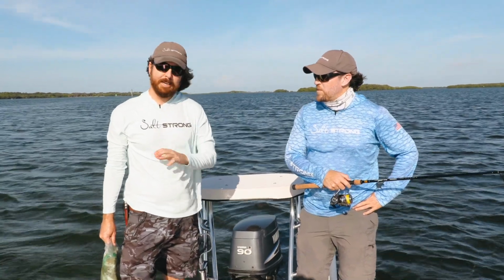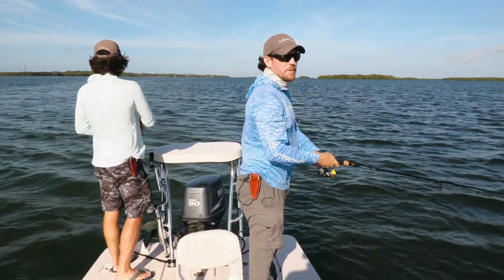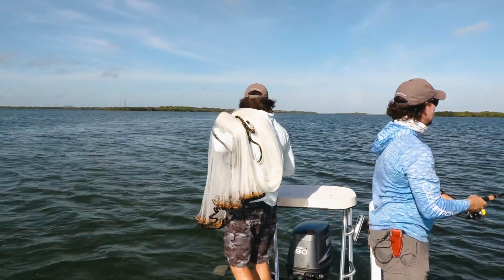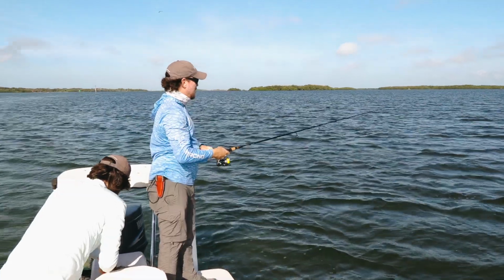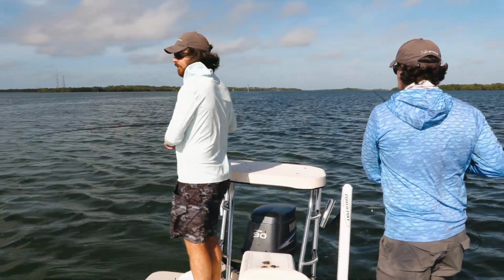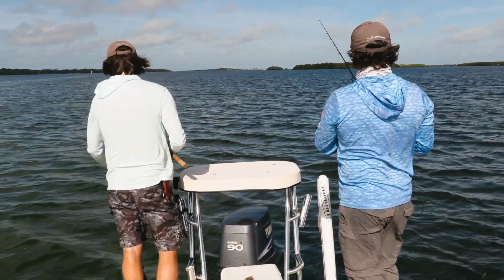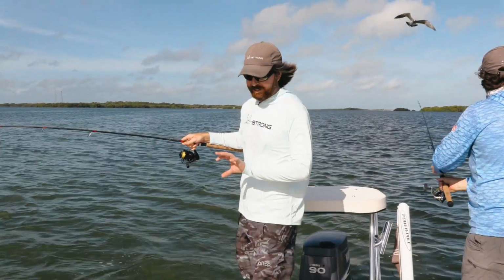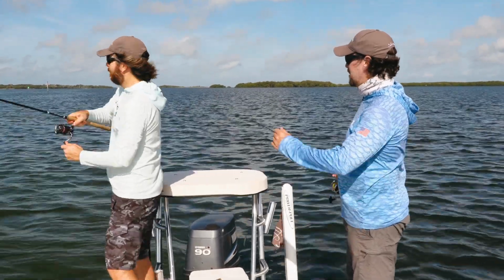Live Bait vs Slam Shady On The Flats (Shocking Results)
Want to get our best fishing spots and tips, plus discounts to our online tackle store?

Live bait vs. lures... obviously live bait catches more fish, right?

It's smelly, it doesn't get any more natural than the real thing, and you know that's what fish are eating.

But this on-the-water case study produced some surprising results!

We were filming a live podcast with the goal of catching as many fish as possible in a short amount of time (even in bad conditions), when we learned a valuable lesson:

Always keep some lures ready for action even when you're planning to fish live or cut bait!

As you'll see in this video, Luke spent a lot of time getting the live bait ready to fish (chumming it up, netting it, and rigging it).

In the meantime, I was killing it with the Slam Shady!

So watch this video for some fun fish-catching action and learn why you should always have some artificial lures aboard.

(Plus learn how to avoid catching catfish and lizardfish!)

Have any questions about catching loads of trout with artificial lures?

Let us know down in the comments!